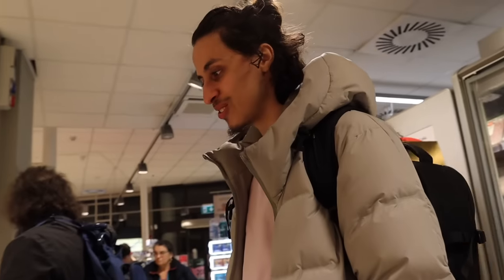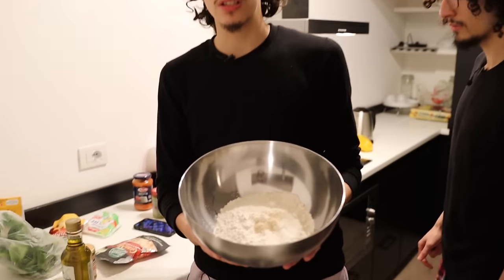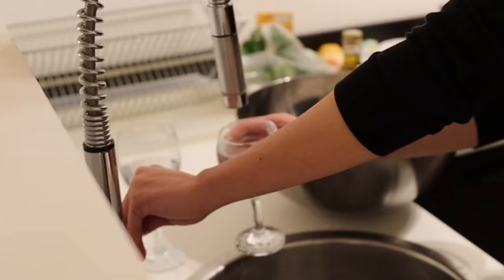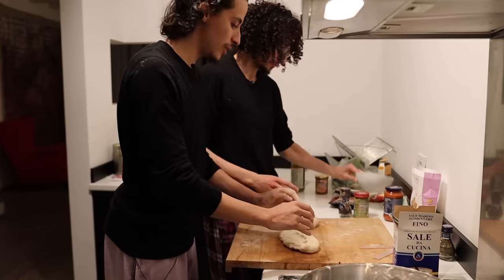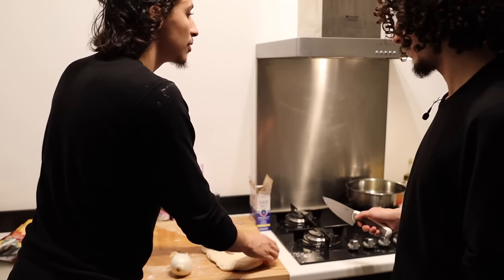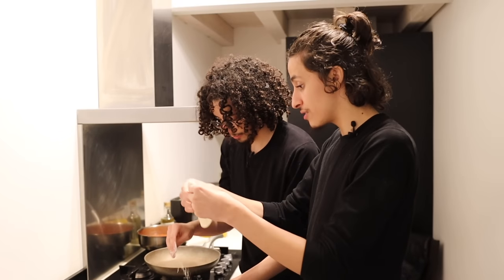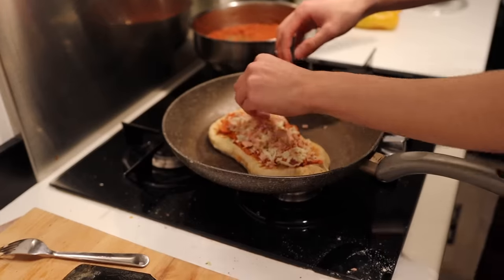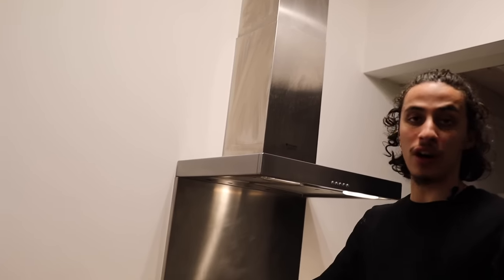we tried baking pizza in italy (emphasis on the "tried")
idk what to include in this description box, I think the title gives enough context to understand what you'll be watching - I hope you enjoy enough to like and subscribe! would definitely be willing to do something like this again provided you guys wanna see more of this:

what country should we visit next (provided we can afford it lol) and cook one of their dishes in?